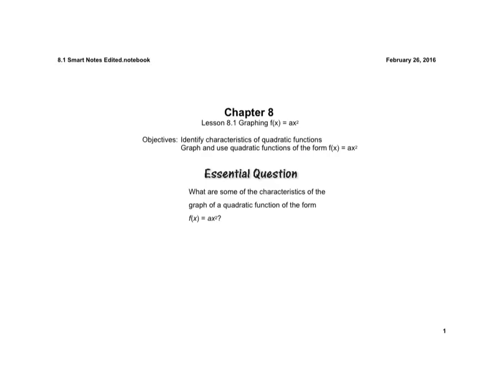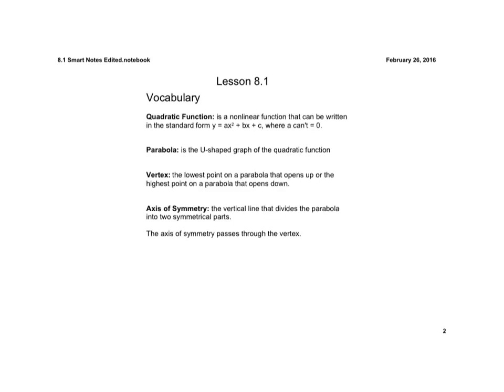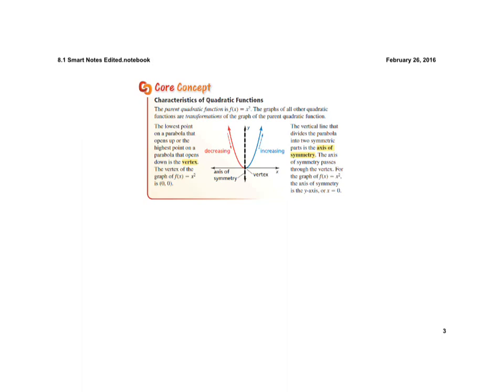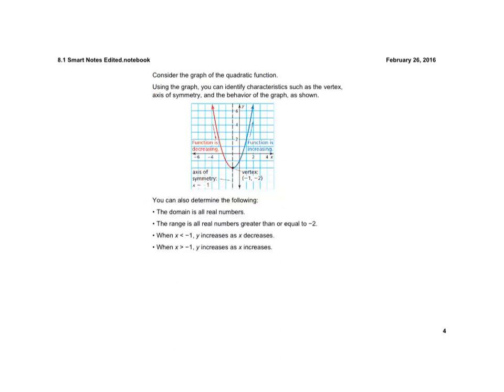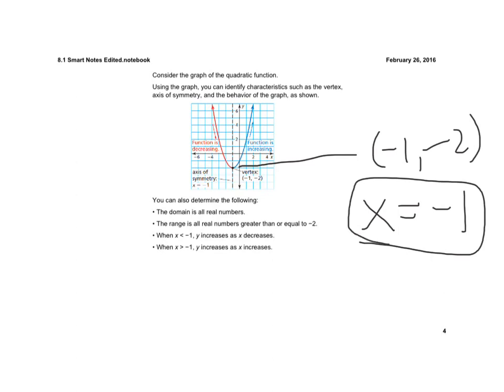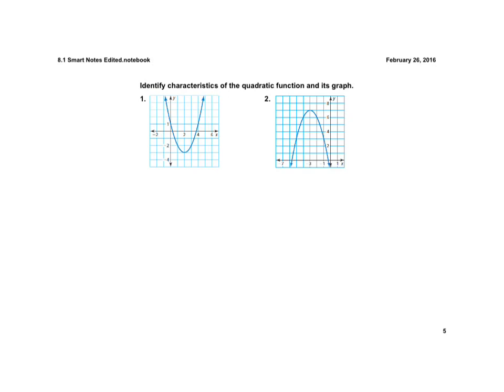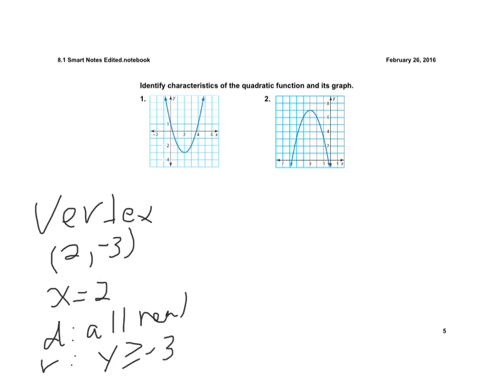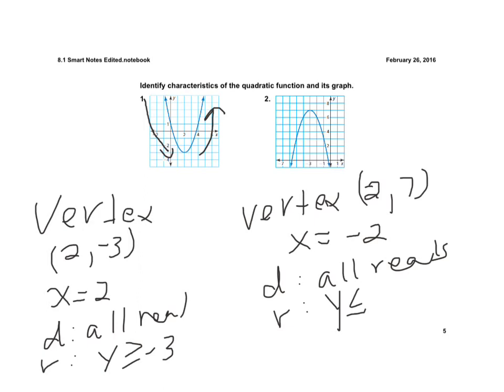Lesson 8.1 Identifying Characteristics of Quadratic Functions